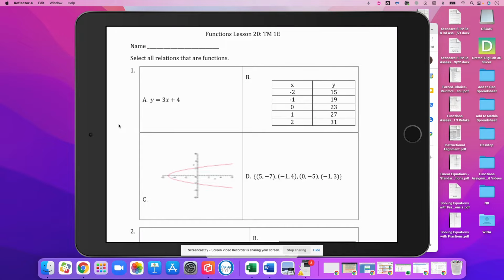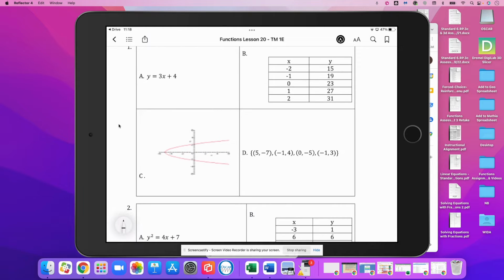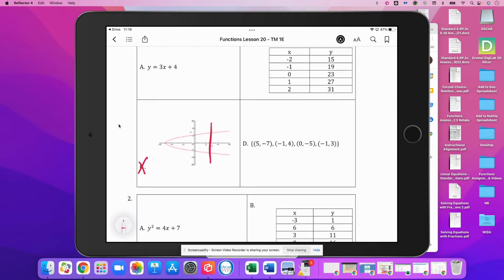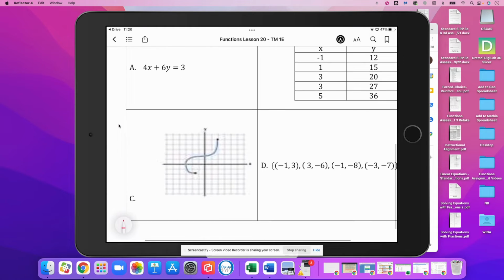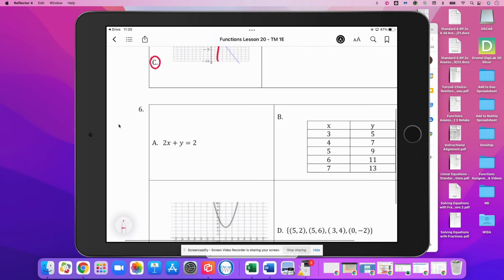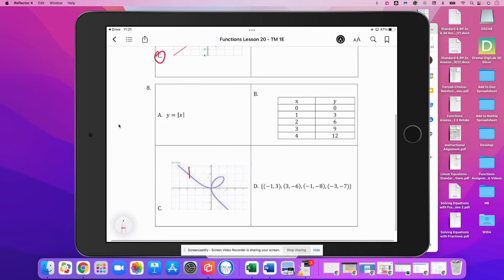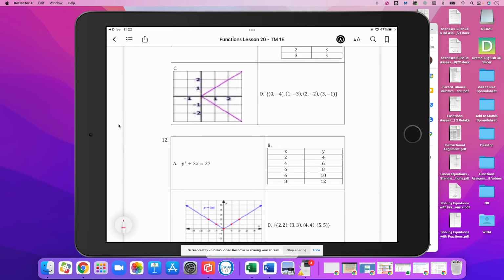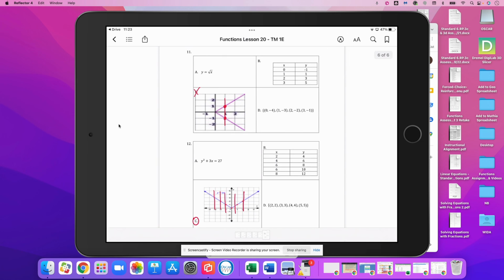Functions Lesson 20: Graphs